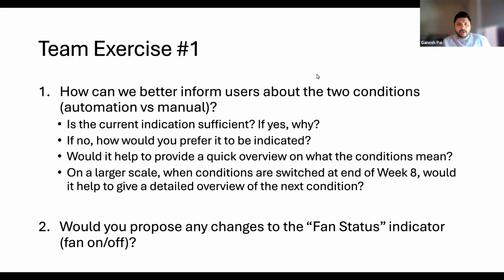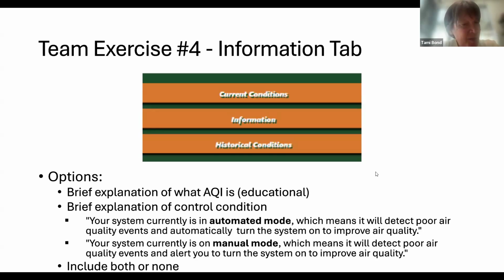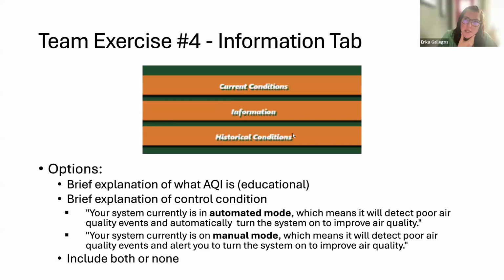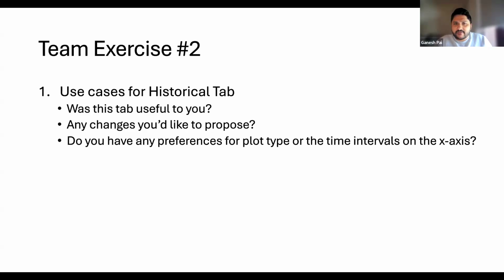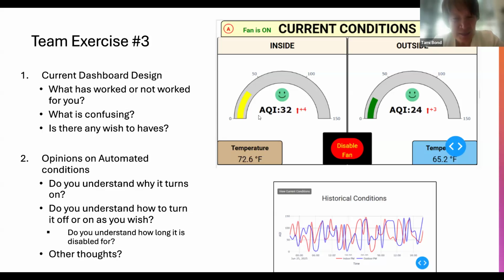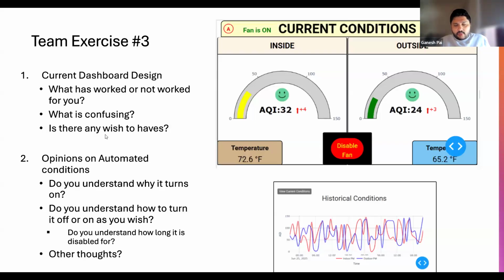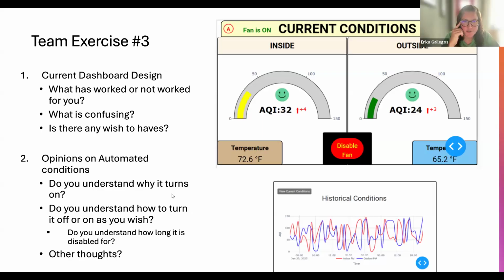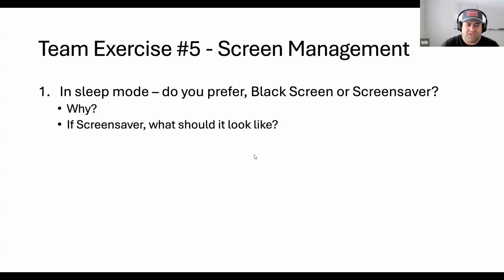2025 06 27 - Erika/Pai Dashboard Feedback